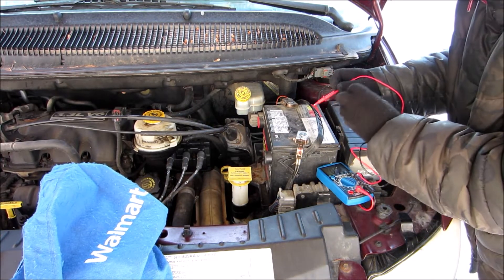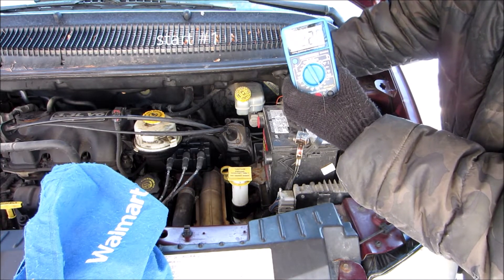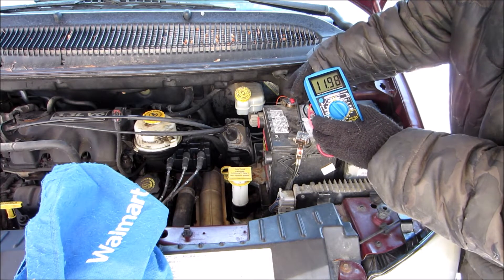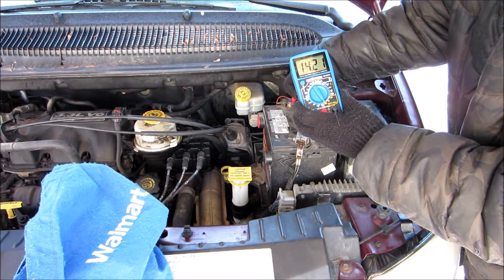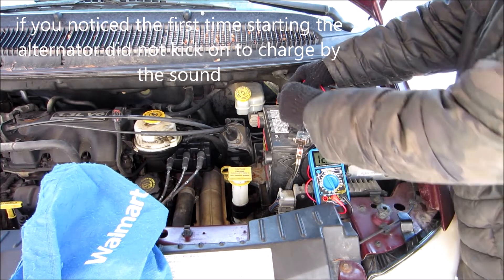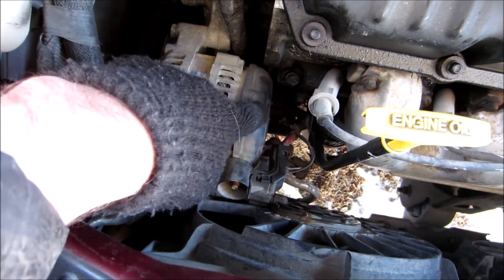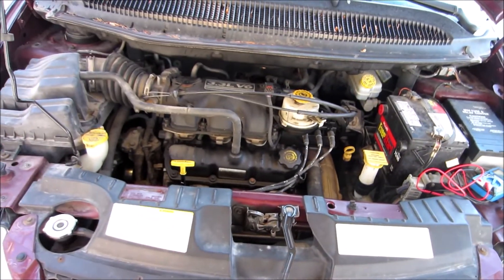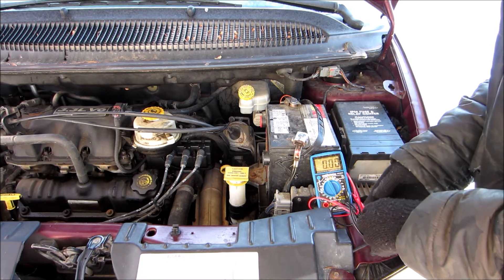Alternator and Battery Testing -Dodge Caravan-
DEAD BATTERY OVER NITE
 (if it reads around 7-9 v while starting there is a problem with battery or connections.

Working on a 2002 dodge caravan 3.3 L